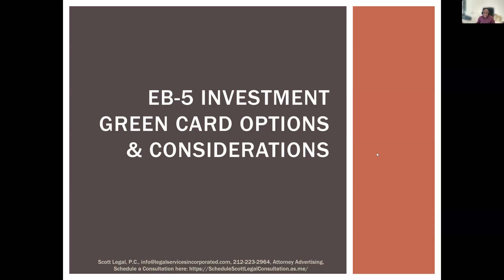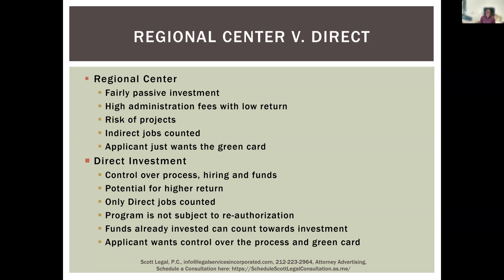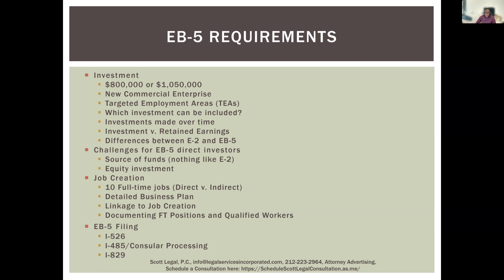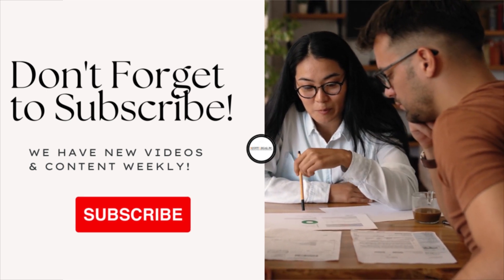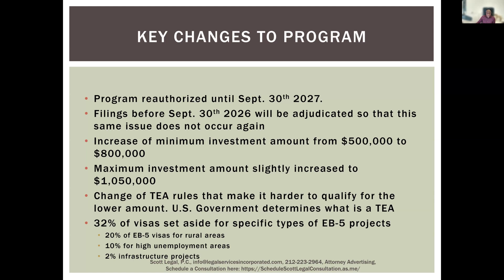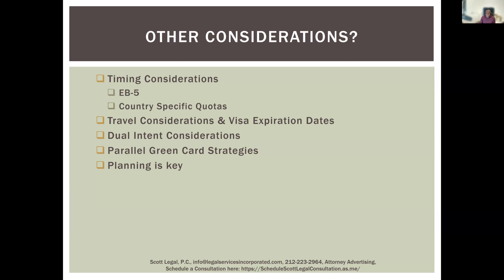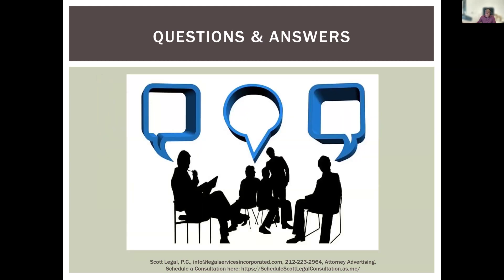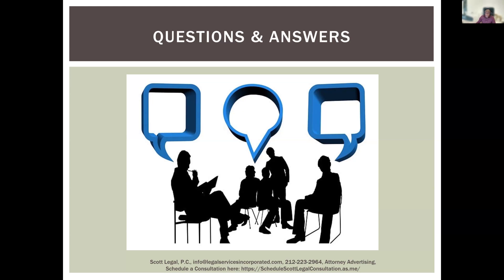How to get an EB-5 Investor Green Card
Unlock the Secrets to Obtaining an EB-5 Investor Green Card

Dive deep into the intricacies of securing an EB-5 Investor Green Card in our latest webinar. This session is designed to provide valuable insights and actionable advice for investors looking to live and work in the U.S. through the EB-5 visa program.

Key Takeaways:

- Understanding the EB-5 Visa Program: Eligibility and Investment Requirements
- Navigating the Application Process: Tips for a Successful Submission
- Legal Insights: Avoiding Common Pitfalls and Ensuring Compliance
- Future Trends: How Changes in Immigration Law Could Affect EB-5 Applicants
- Personalized Q&A Session

Featured Speaker: Ian Scott